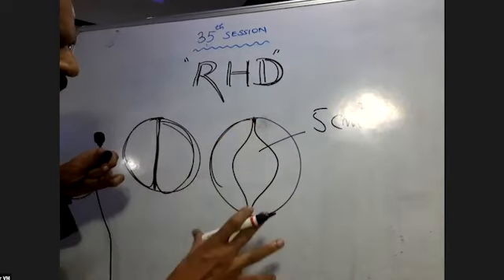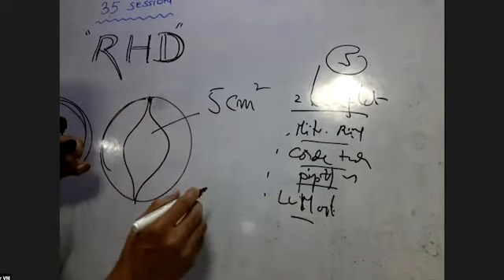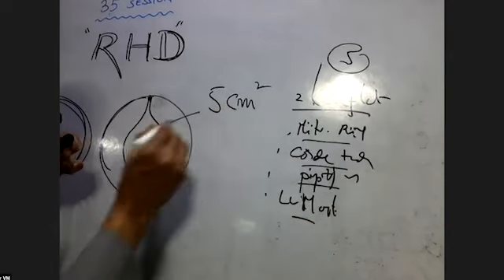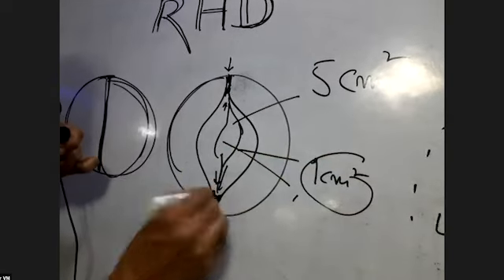CVS 4 Part 2 | Rheumatic Heart Disease , RHD , Rheumatic Fever . Rheumatic Vavlular diseases.